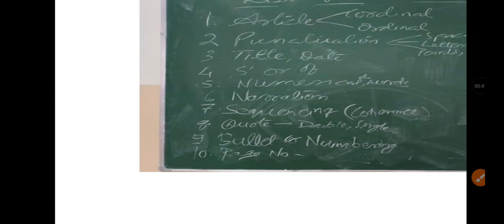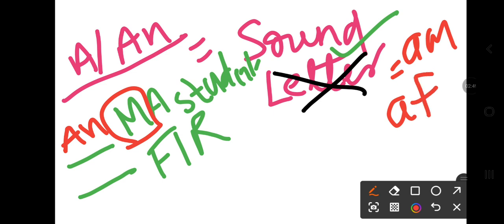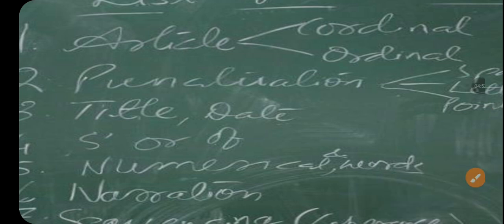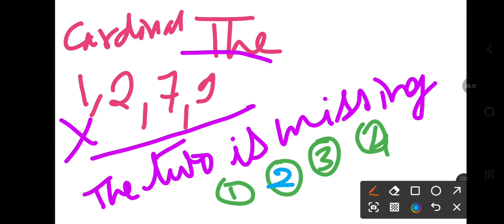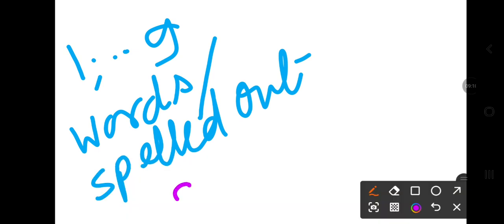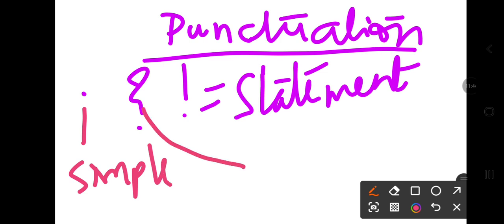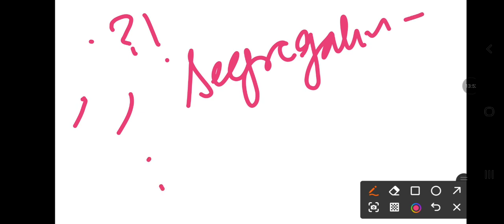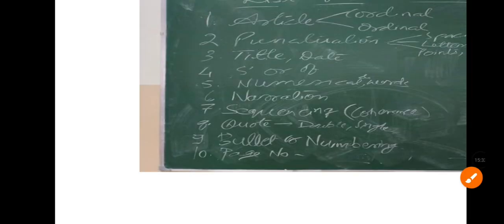Errors during Documentation